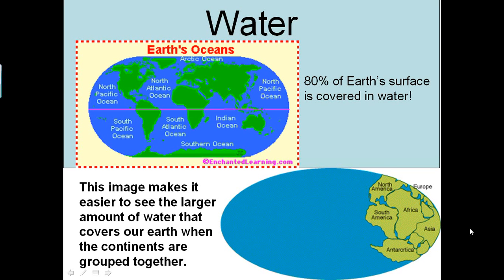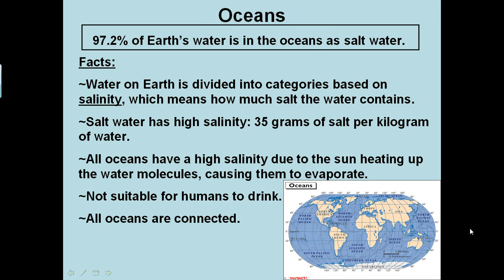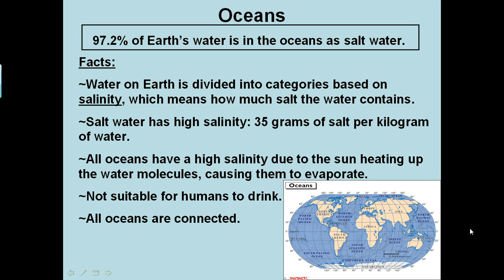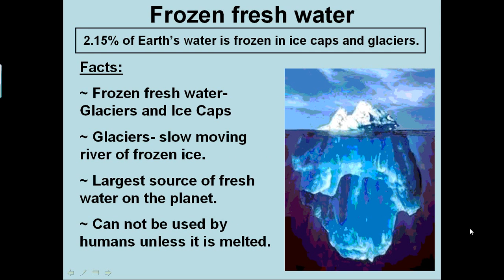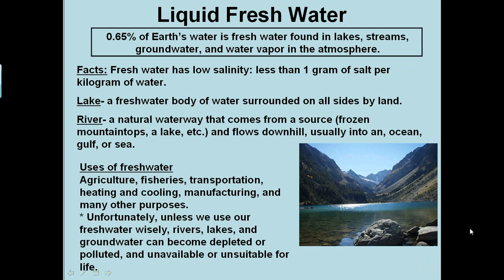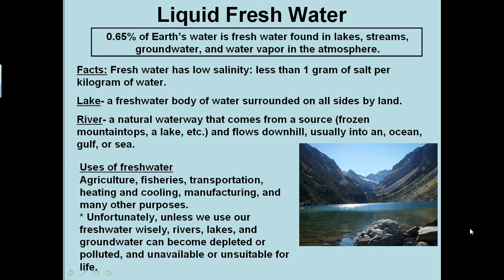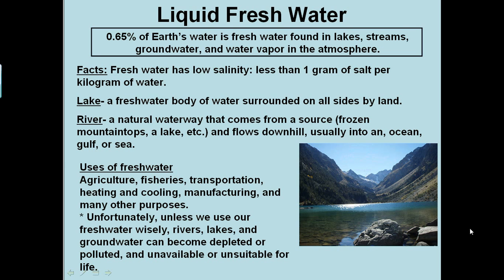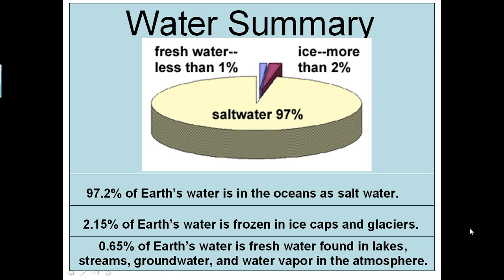Water Distribution - GSE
GSE - S6E3. a